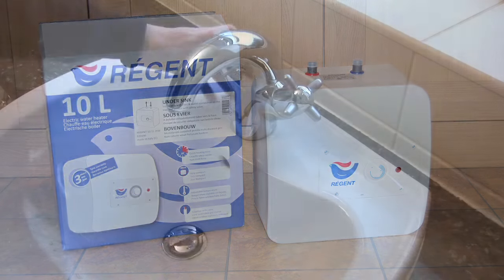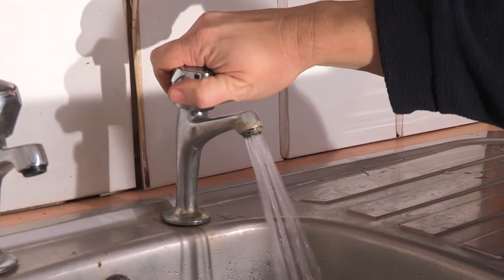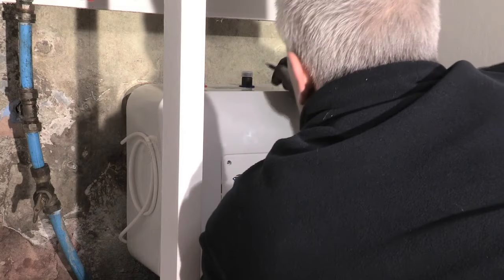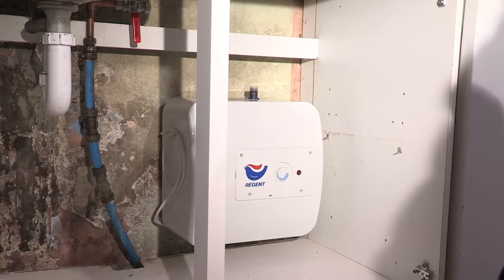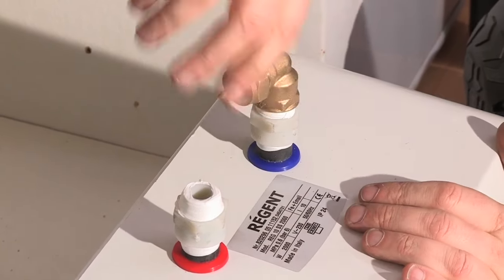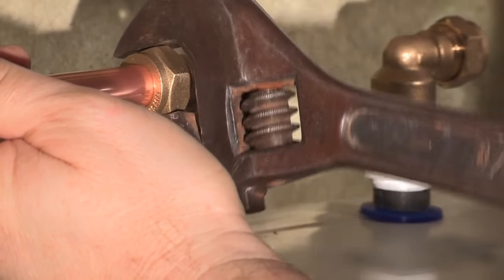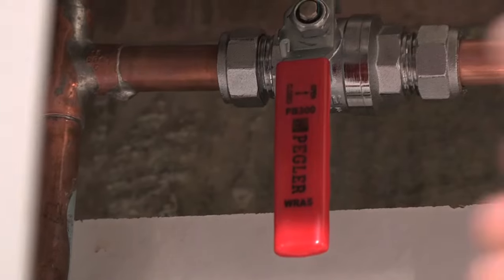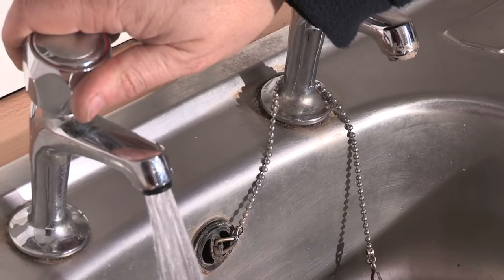Regent Electric Water Heater Installation